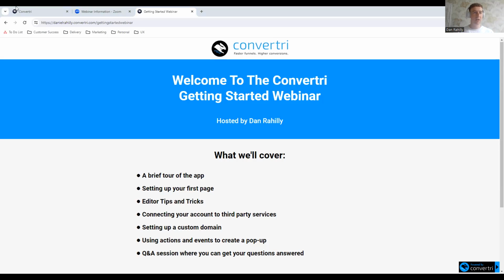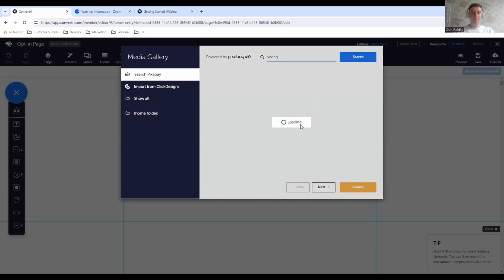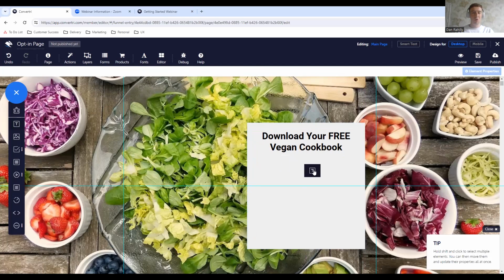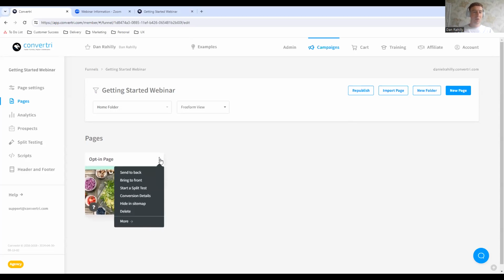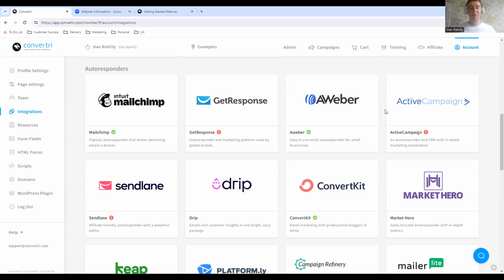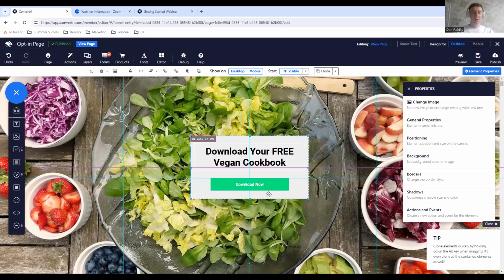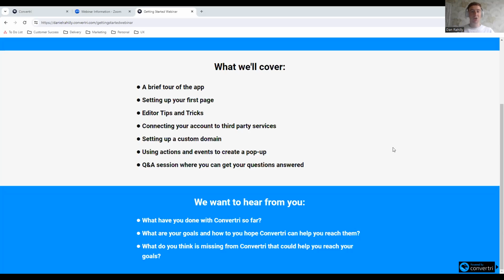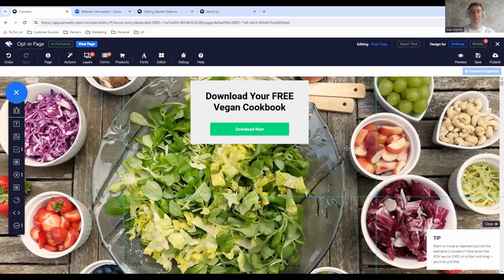Getting Started with Convertri - 2024/04/25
In this webinar, Dan from Convertri will be showing you how to get started with Convertri. You'll see how to create a page from scratch, make the most of our templates and learn so useful editor tips and tricks along the way.